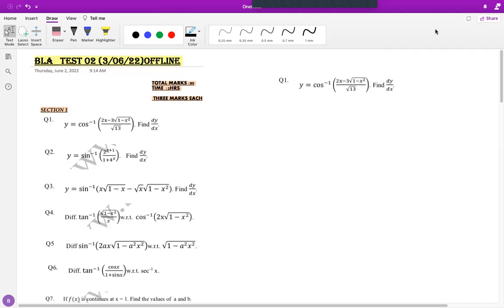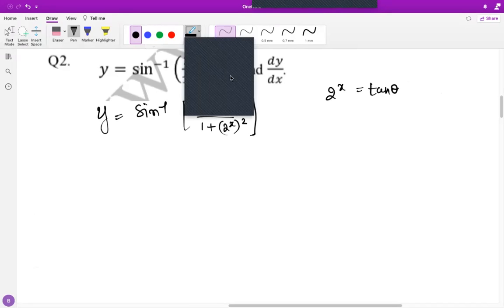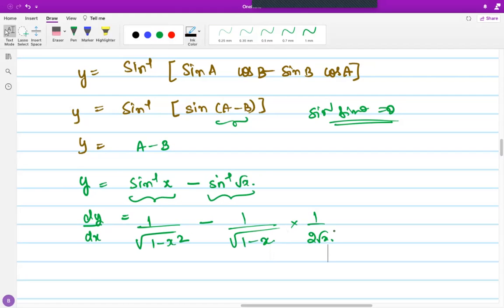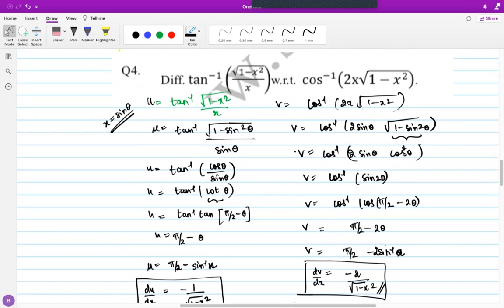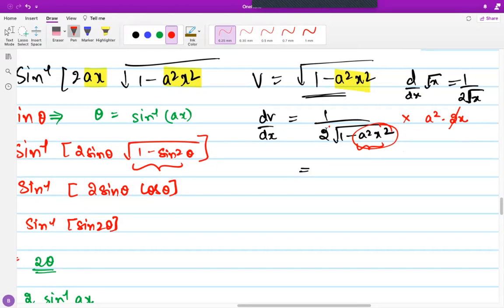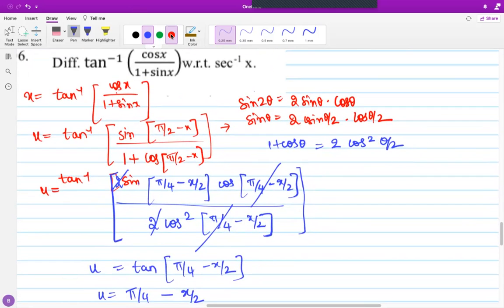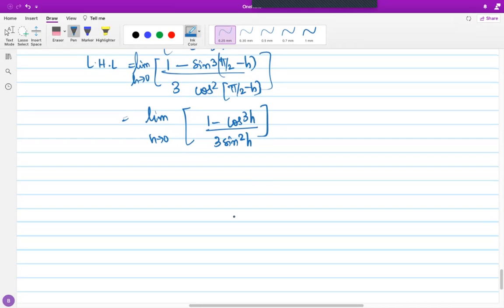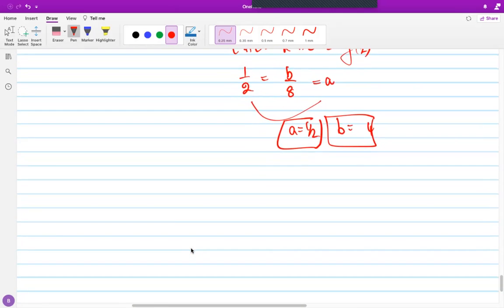CONTINUITY AND DIFFRENTIBILITY WORKSHEET PROBLEMS SECTION 1Q TO 10 Q